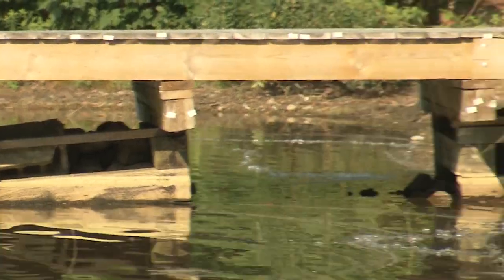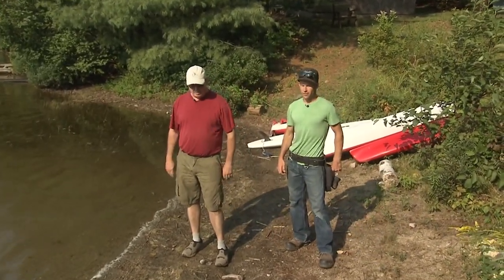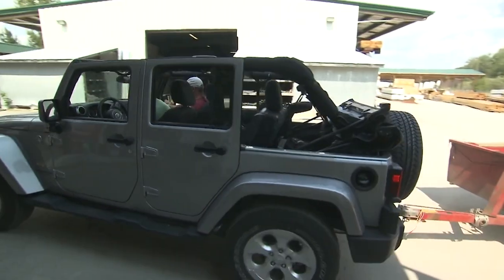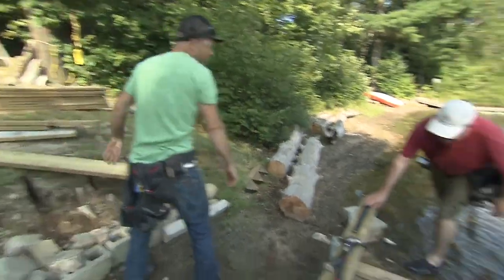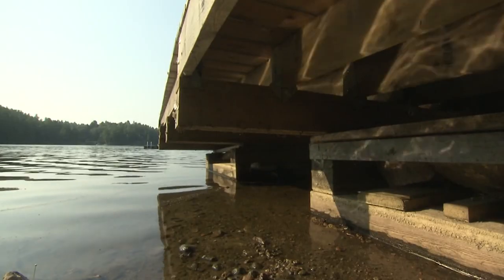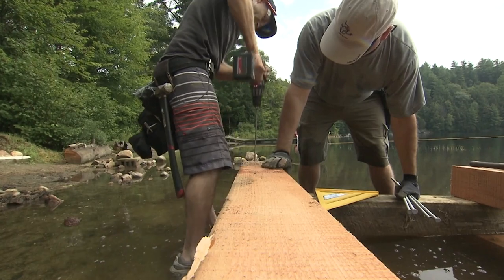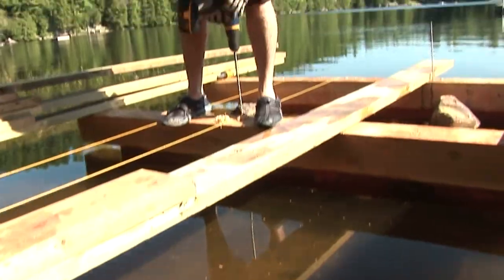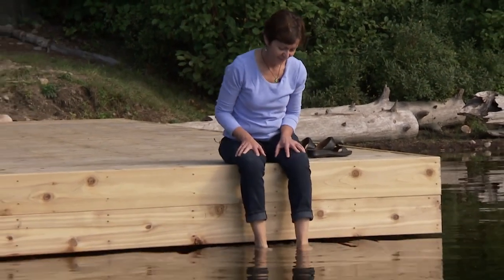Our High Dock Is a Death Trap! | Decks, Docks and Gazebos S1 E2 | Abode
From boathouses and bunkies to decks, docks and gazebos join host and contractor Colin Hunter on this one-of-a-kind renovation show. Quickly learn that cabin renovations are a different beast compared to house renovations in the city by following each project from humble and sometimes decrepit beginnings to stunning completions. In episode 2, Colin fixes Ed and wife Pats dock issues. It's unstable and way too high which makes it an accident waiting to happen. so Colin designs a brand new dock that is safe, stable, and one they can relax and sunbathe on.

- for even more hands-on inspiration for home and garden makeovers.

Content licensed from Blue Ant International.